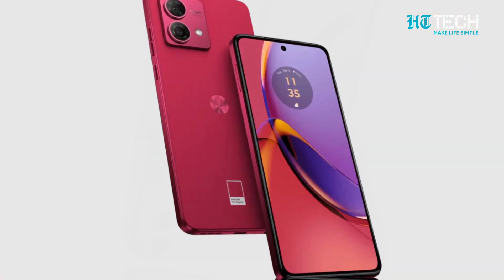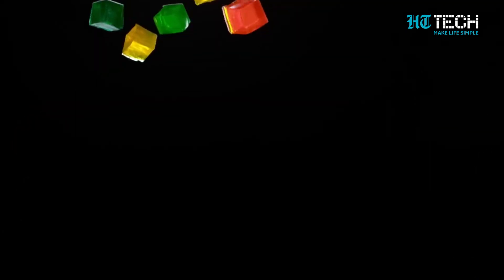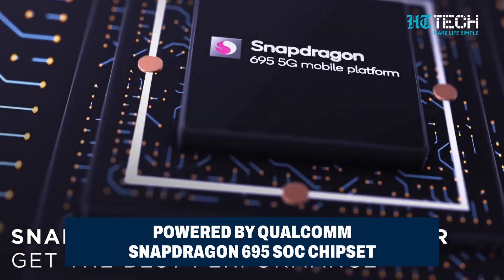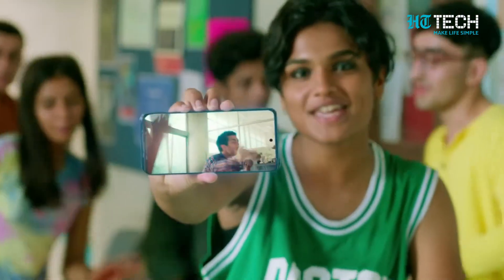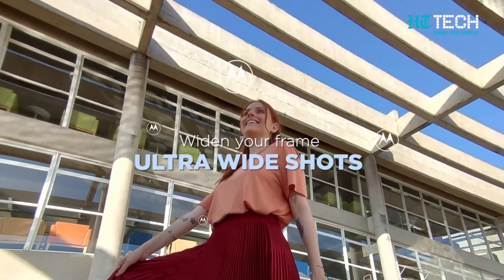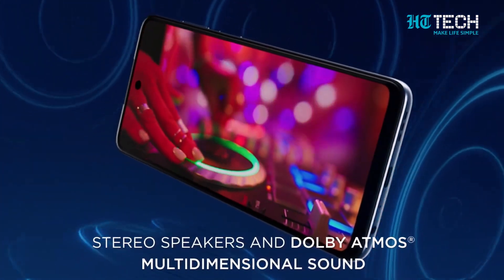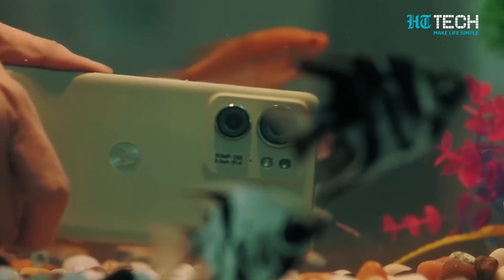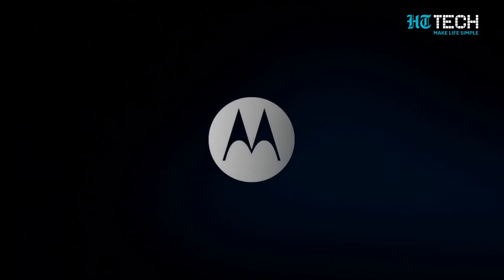Moto G84 India Launch date I Price Leaked I Key Specifications and Features | Tech Primer | HT Tech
Moto G84 5G is set to make its grand debut right here in India. this powerhouse is driven by a Qualcomm Snapdragon 695 SoC that's paired with a whopping 12GB of RAM and a generous 256GB of onboard storage. Moto G84 is the only phone to be equipped with 256 GB Internal Storage and 12 GB RAM in just INR 30,000. The Moto G84 5G is gearing up to redefine your smartphone experience with its stunning display, powerful performance, and impressive camera capabilities. Let's Look at the Key Specification and Features of Moto G84 5G.